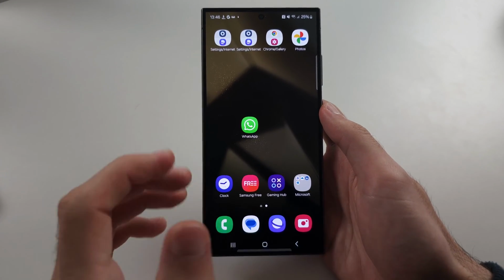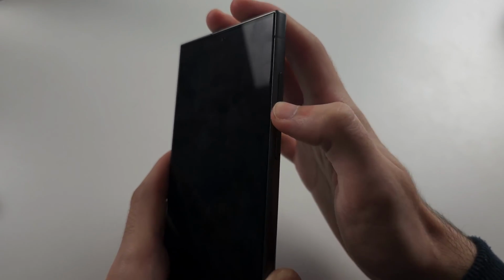Samsung Galaxy S24 Ultra Volume Button NOT Working? SOLVED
Welcome to our troubleshooting guide for fixing volume button issues on your Samsung Galaxy S24 Ultra! In this video, we’ll walk you through the steps to resolve problems when your volume button is not working. We’ll cover solutions such as checking for software updates, cleaning the button area, and performing a soft reset. Follow along to diagnose and fix the issue, and get your Galaxy S24 Ultra’s volume button working properly again.